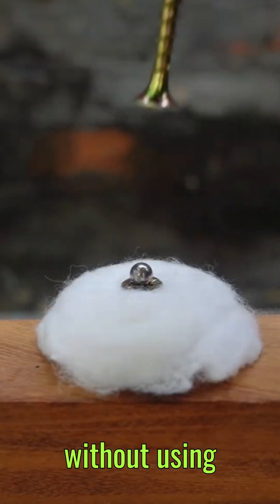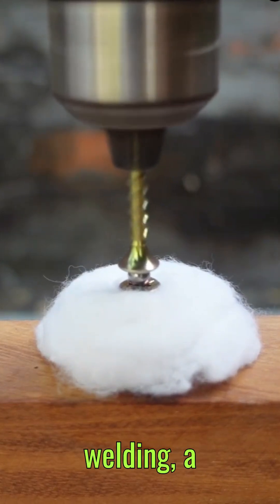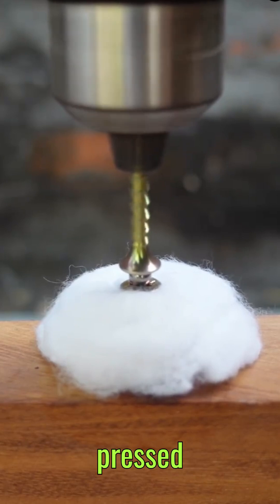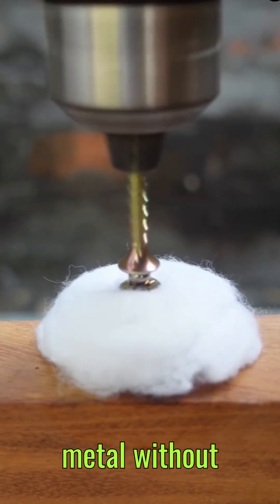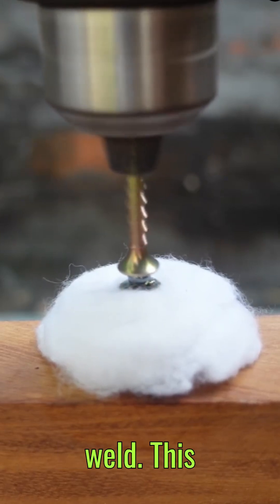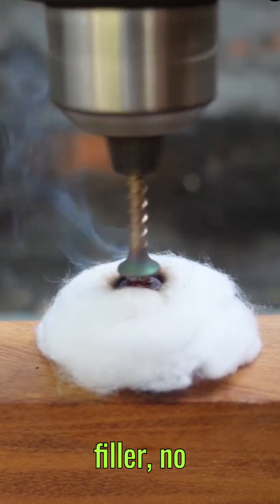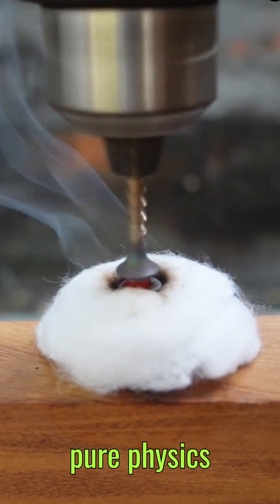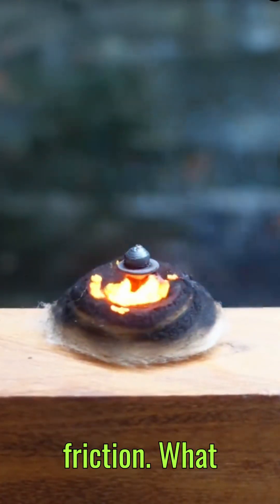Science Explained: How Physics Works in Friction Welding – Weld Metal Without Flames or Melting!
Friction Welding is a revolutionary solid-state welding technique that joins metals without melting them. Wondering how friction welding works? It relies on high-speed welding, where two materials are pressed together and spun rapidly, generating heat through friction. This process forms a strong bond, making friction welding in aerospace and industrial welding techniques essential for precision and durability. Unlike traditional methods, welding without heat eliminates weak points, ensuring superior strength. Mastering metal joining techniques through the physics of welding leads to innovative solutions in engineering. Watch to explore the friction welding process in action!
Friction Welding
How Friction Welding Works
Friction Welding Process
Solid-State Welding
 Friction Welding in Aerospace
Metal Joining Techniques
Welding Without Heat
High-Speed Welding
Physics of Welding
Industrial Welding
Friction Welding
Friction Welding Process
Solid-State Welding
Metal Joining Techniques
Welding Without Heat
High-Speed Welding
Physics of Welding
Industrial Welding
Friction Stir Welding
Friction Welding Applications
Weld Strength
Heat Generation in Friction Welding
Automotive Welding
Friction Welding Advantages
Friction Welding Disadvantages
Materials Used in Friction Welding
Friction Welding Machines
Rotational Welding Techniques
Welding Pressure
Weld Interface
Energy Efficiency in Welding
Friction Welding in Manufacturing
Friction Welding in Metalworking
Welding Automation
Weld Joint Design
Friction Welding in Robotics
Heat-Free Welding Technology
Advances in Welding Technology
Friction Welding and Metallurgy
Thermoplastic Friction Welding
Machine Tooling for Welding
Friction Welding Equipment
Sonic Welding
Continuous Weld Process
Advanced Joining Techniques
Welding Process Control
Weld Zone and Heat-Affected Zone
Friction Welding in Electronics
Precision Welding Techniques
Friction Welding in Railway Construction
Welding in the Aerospace Industry
Durability of Friction Welds
Friction Welding for Dissimilar Materials
Friction Welding in Medical Devices
Laser-Assisted Friction Welding
Friction Welding in Shipbuilding
Mechanical Properties of Welds
Metallurgical Effects of Friction Welding
Friction Welding in Pipeline Construction
Cold Welding
Ultrasonic Welding
Friction Welding vs. Traditional Welding
Rotational Friction Welding
Heat-Affected Zone in Welding
Surface Preparation in Welding
Material Compatibility in Welding
Friction Welding Process Parameters
Friction Welding in Tool Manufacturing
Robotic Welding Systems
Friction Welding for Small Parts
Welding in High-Pressure Environments
Optimization of Welding Parameters
Friction Welding for High-Strength Joints
Weldability of Materials
Joining Dissimilar Metals Using Friction Welding
Role of Friction in Welding
Welding Technology Innovation
Welding Materials Science
Weld Quality and Inspection
Cost-Effective Welding Methods
Welding Process Efficiency
Friction Welding in Heavy Equipment Manufacturing
Friction Welding for Lightweight Structures
Non-Fusion Welding Methods
Friction Welding in Renewable Energy Sector
Welding Process Optimization
Welding for Automotive Safety Components
Friction Welding in Nuclear Industry
In-Situ Friction Welding
Structural Integrity of Welds
Friction Welding for Aerospace Components
Zero-Defect Welding Technology
Friction Welding for Hybrid Structures
Superplasticity in Friction Welding
Friction Welding for Micro-Joining
Friction Welding for Large Components
Revolution in Welding Processes
Environmentally-Friendly Welding
Welding with Minimal Environmental Impact
Friction Welding in Defense Applications
Welding Material Selection Criteria
Post-Weld Heat Treatment
Friction Welding in Construction
Friction Welding for Metal-to-Plastic Joining
Solid-State Joining Technology
Advanced Materials in Welding
Weld Defects and Solutions
Welding Process Monitoring and Control